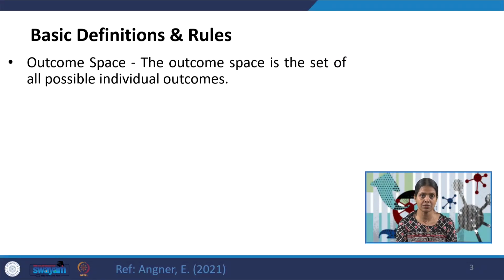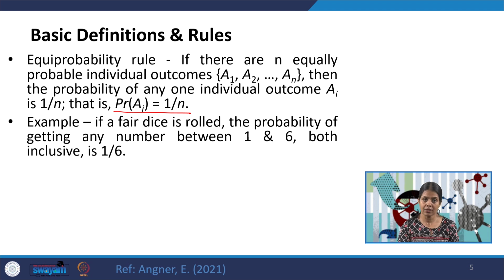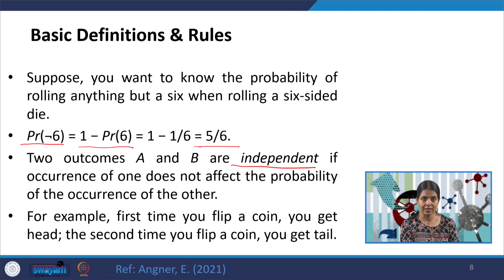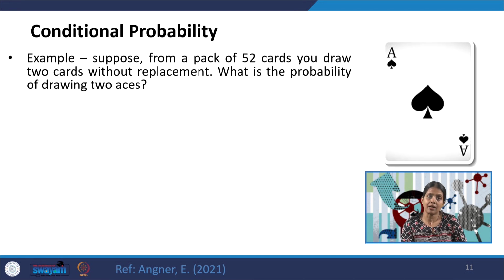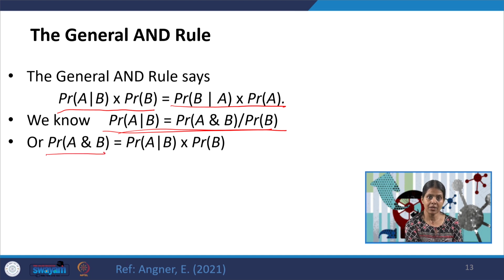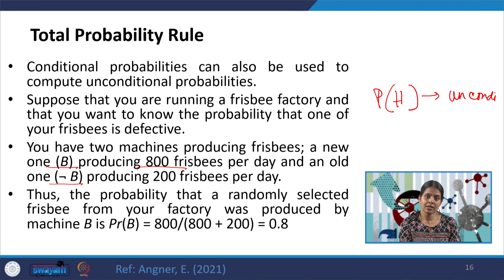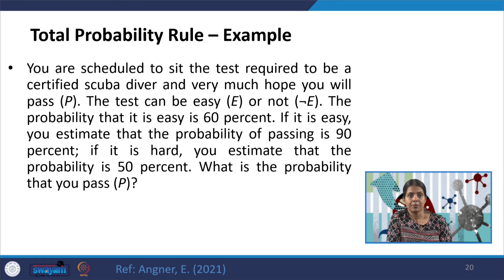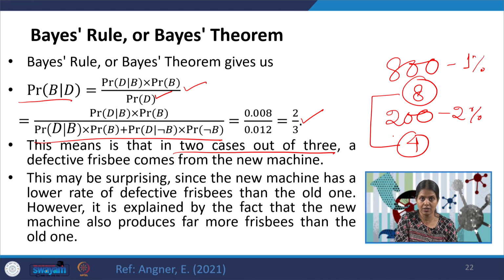Lecture 19: Fundamentals of Probability Theory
This lecture introduces core probability concepts, including outcome spaces, mutually exclusive events, and rules like the OR rule and AND rule. It covers conditional probability and Bayes’ Theorem, illustrating how to update beliefs. Examples include card draws and dice rolls, emphasizing practical applications in decision-making.